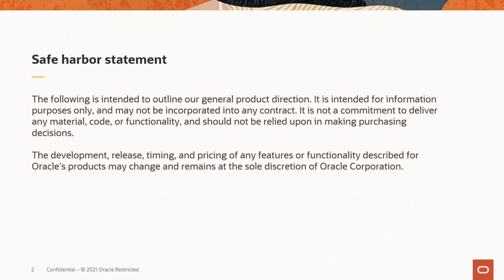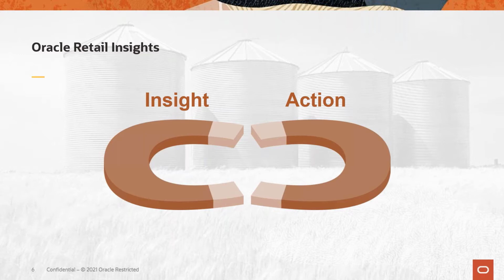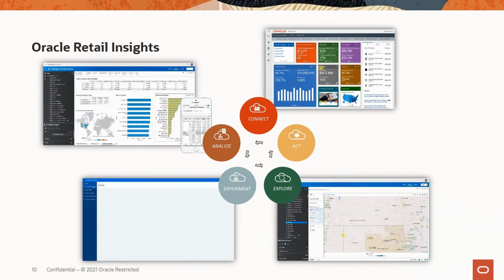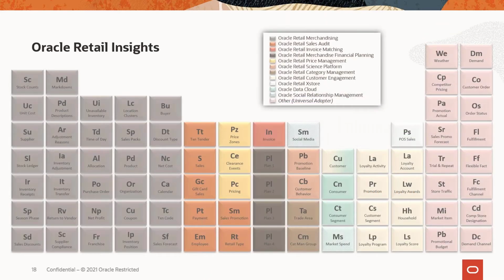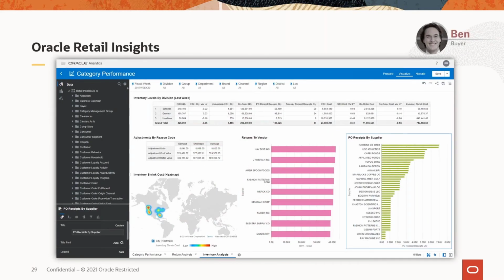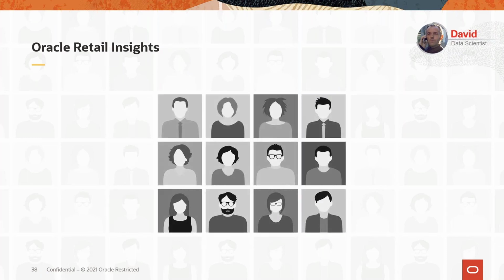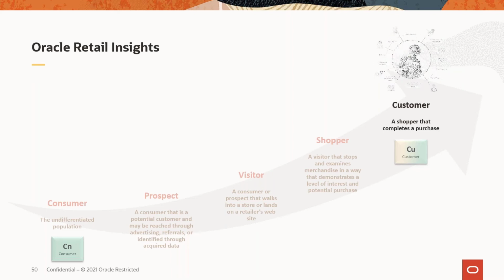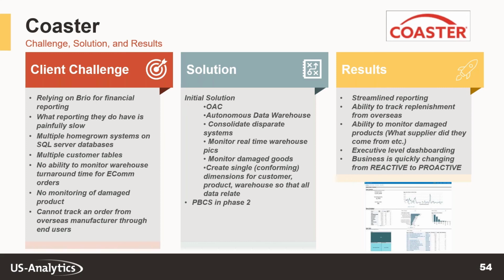Webinar: Putting Your Retail Data To Work - Marrying Analytics & Science (AI/ML)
Helping retailers see new data & discover insights through Oracle Analytics and Retail Insights Suite.

The pandemic has heavily disrupted and challenged innovation within the retail industry in a variety of ways. For instance, some subsectors have fared better than others: the grocery subsector is thriving, while the department-store subsector is struggling. Common to all retail businesses, however, is the need for greater speed, cost control, and deeper data insights amid ongoing, unprecedented uncertainty.

With infinite consumer data to consider, and limited retail analytics resources to manage and mine it, how can modern retailers achieve a holistic view of existing customers and deliver compelling offers that convert? What’s the most cost-efficient and effective strategy for new retail customer acquisition?

Watch this webinar replay to learn more about Oracle Analytics with Retail Insights and AI, gain in-depth data perspective through real solutions and customer stories, a product demo, followed by Q&A.

Presented by:
Mark Lawrence | Solutions Director, Analytics and Enterprise, ORACLE

Corey Nason, Sr. Analytics/BI Architect,
US-Analytics